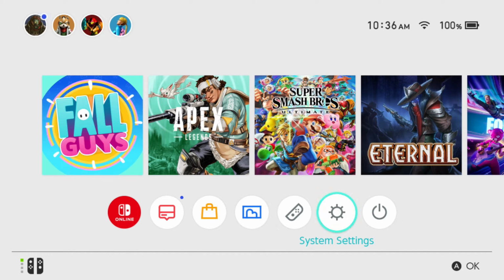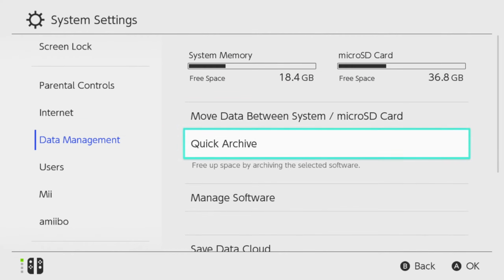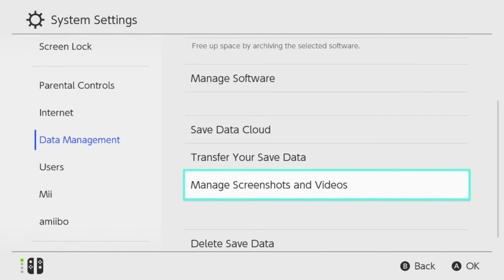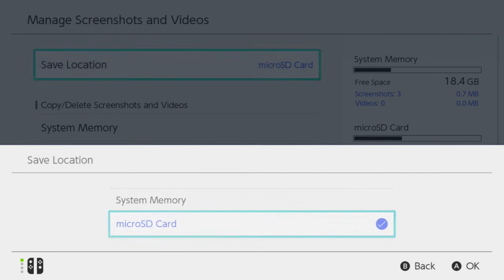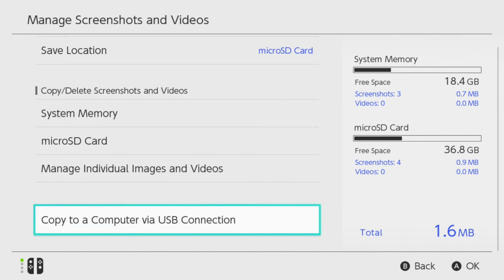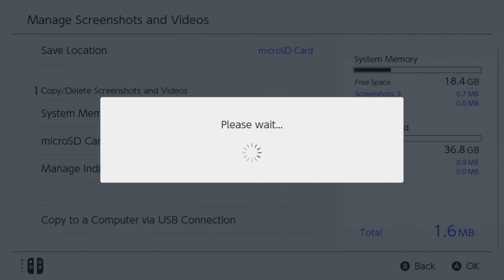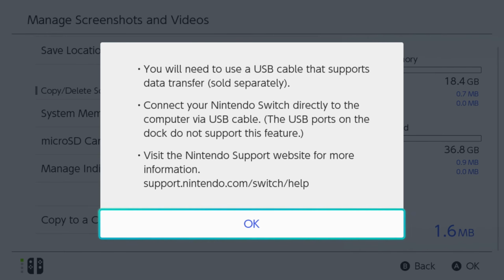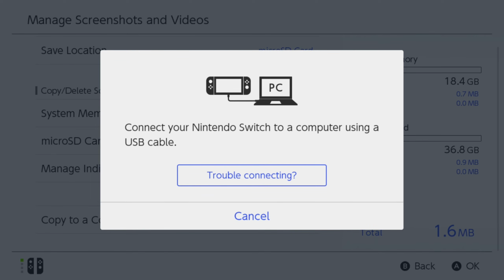How to Transfer Video Clips to PC on Nintendo Switch for Easy Editing (Fast Tutorial)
To transfer video clips from your Nintendo Switch to your PC for easy editing, follow these steps:

Connect your Nintendo Switch to your PC using a USB cable (sold separately).

From the HOME Menu, select Settings, then choose Data Management.
Select Manage Screenshots and Videos, and then click on Copy to a Computer via USB Connection.

Once connected to your computer, select the video clips you want to transfer